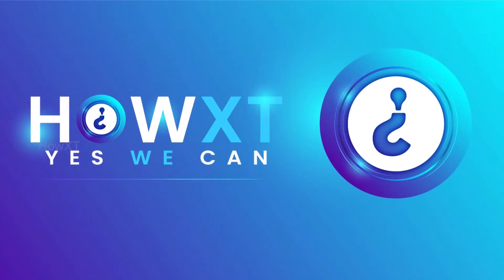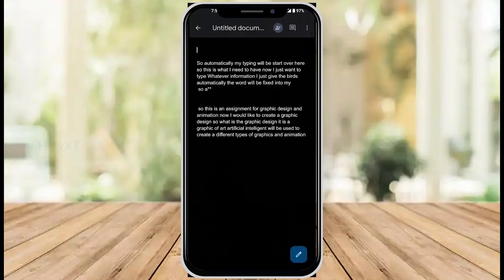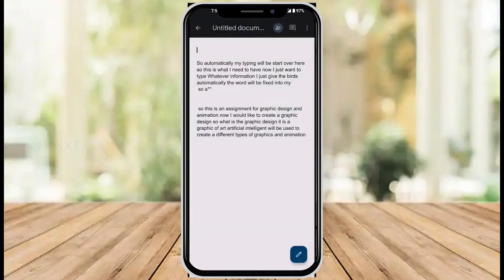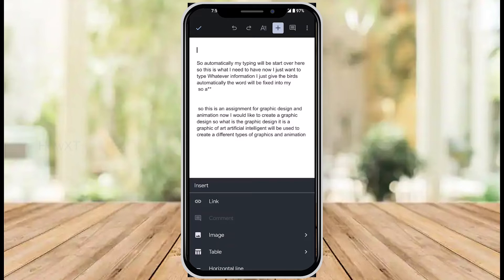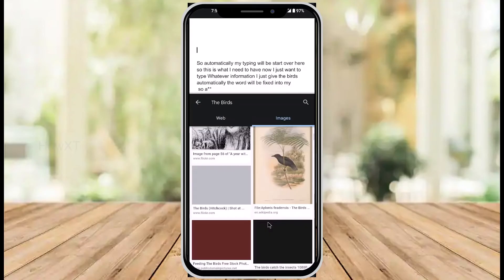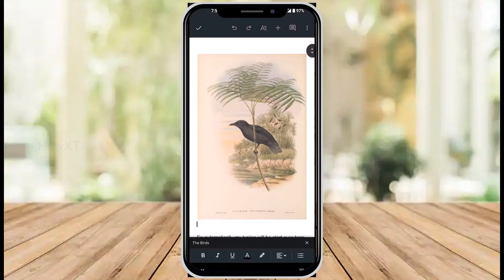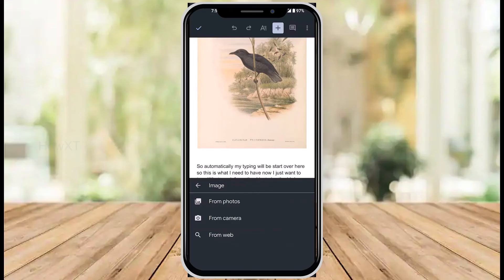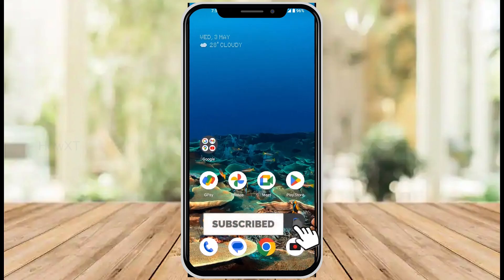How to insert image in google docs mobile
This video tutorial will help you How to insert image in google docs mobile

How to Combine Merge Multiple PPT Files into One File from Mobile

3) How To Auto Admit Participants In Google Meet | Auto Admit Google Meet Desktop and Mobile

6) How to use Visual Effects on Google Meet | How to Change background for google Meet

9) How to Lock Google Meet Room | How to Make Waiting Room in Google Meet for Online Class

10 ) How Teacher Can Delete Class on Google Classroom | How Teacher Can Remove Students Google Classroom